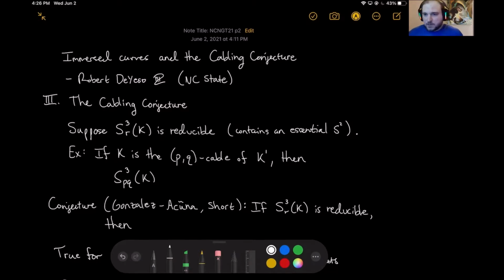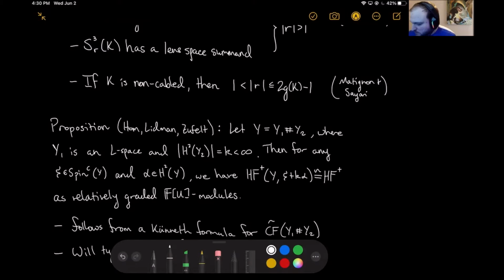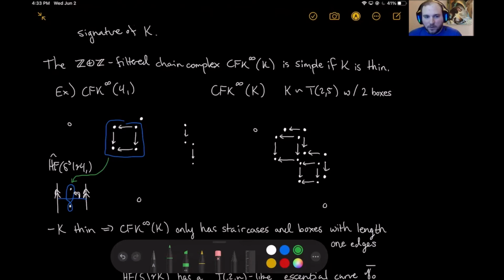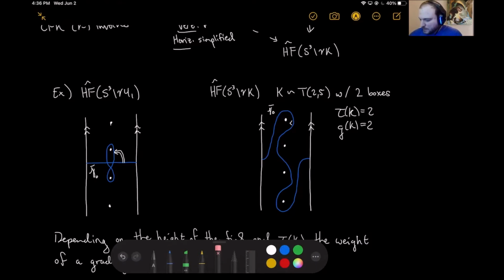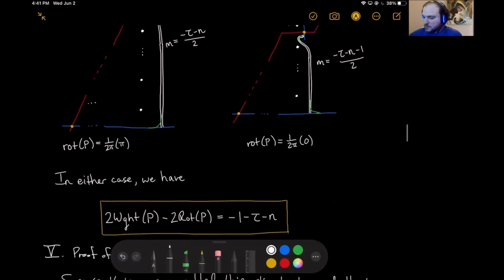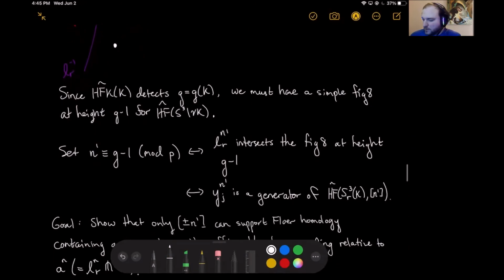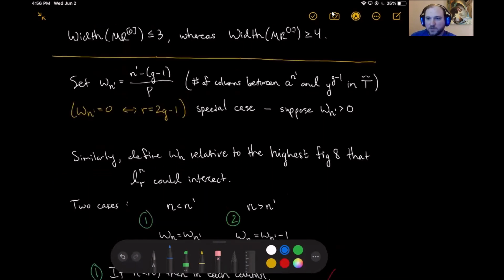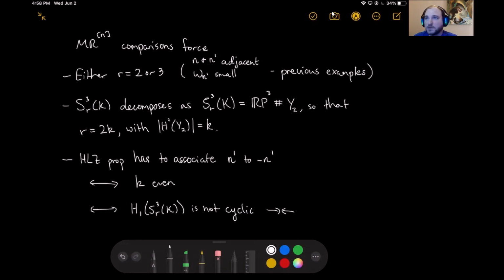[NCNGT21p2] Immersed curves and the Cabling Conjecture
In part 2, we use a Heegaard Floer theoretic approach via immersed curves to study the Cabling Conjecture and thin knots. We show that thin, slice knots satisfy the conjecture using techniques for the general thin setting.